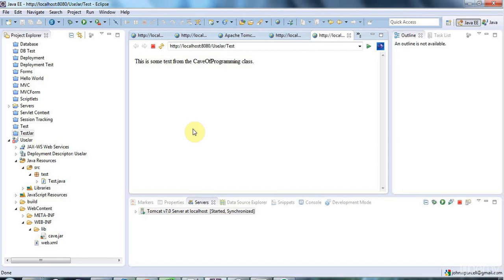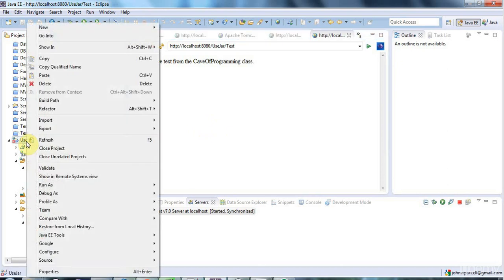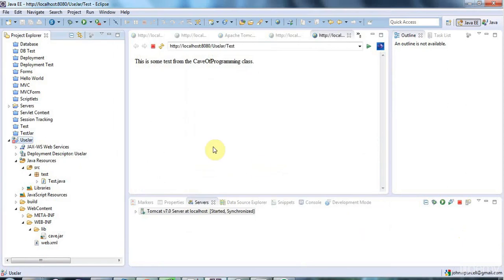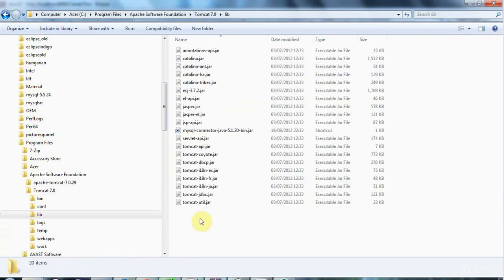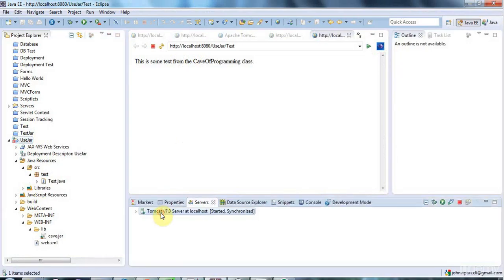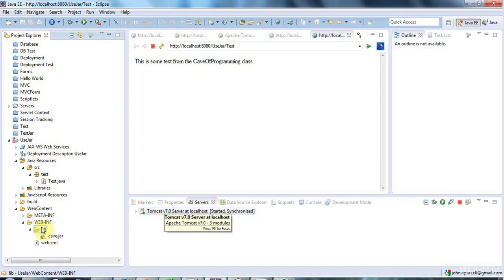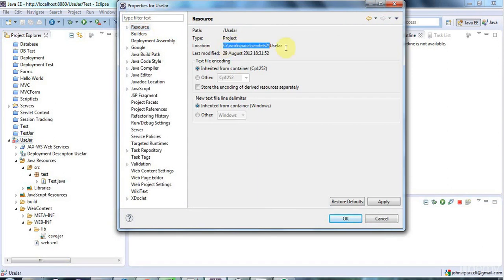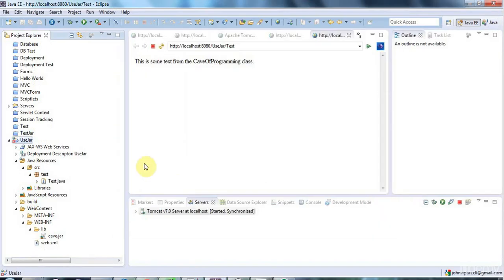Serlvet and Jsp - Bài 17